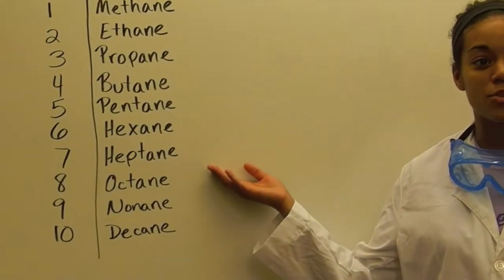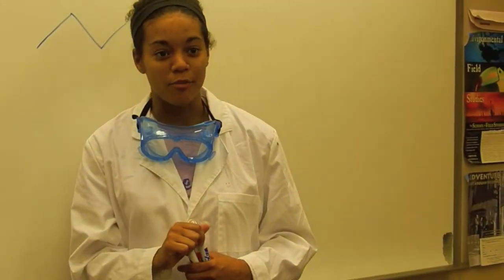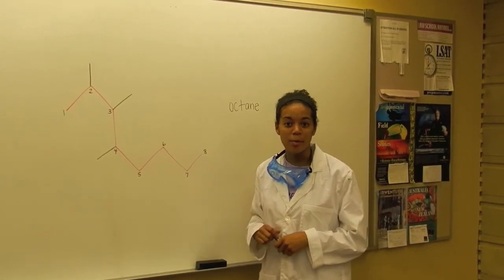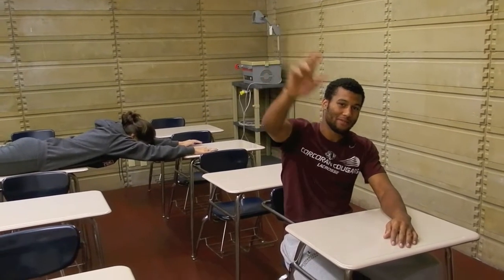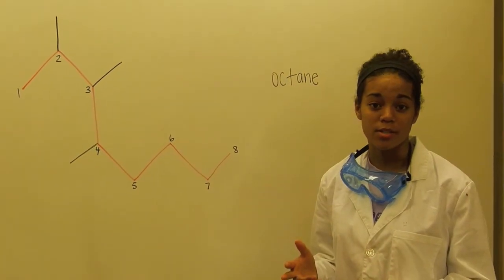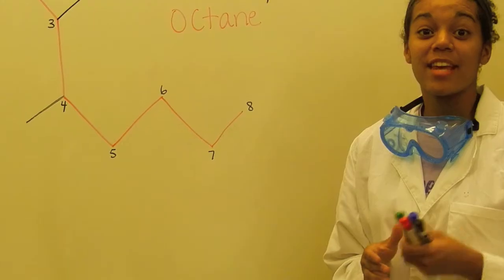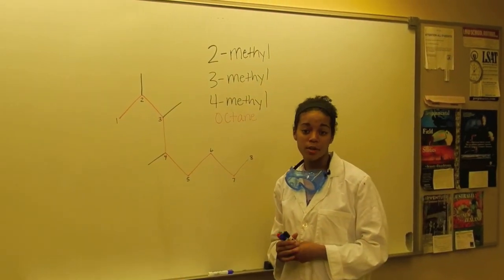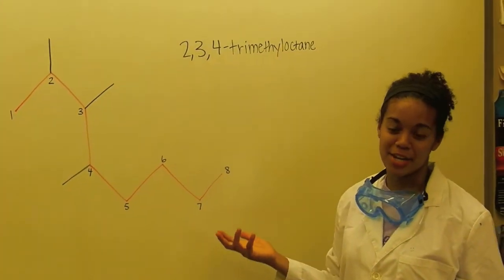Nomenclature Made Easy: Chemistry in the Classroom